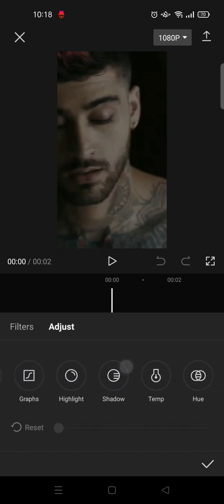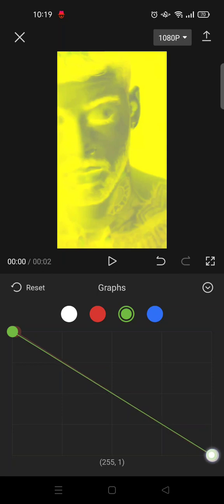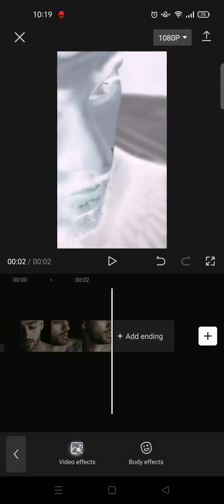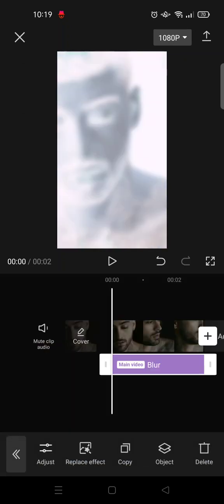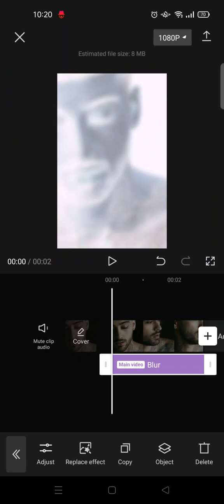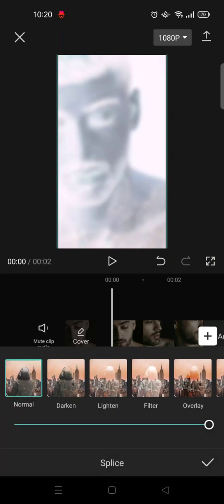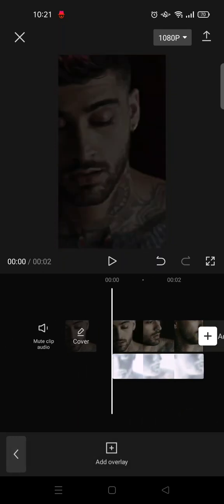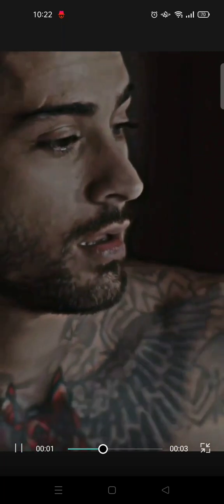Famous Tiktok Video Quality Edit in CapCut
Here is how to edit your video quality in CapCut